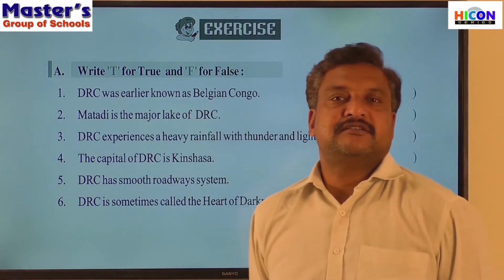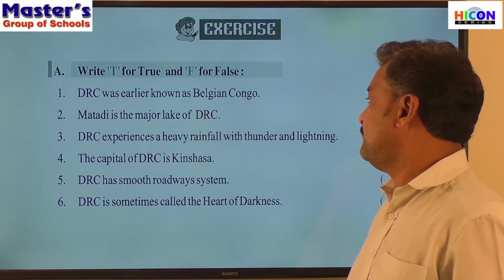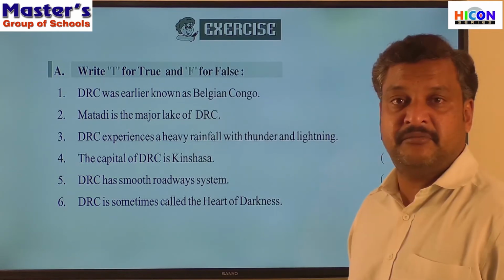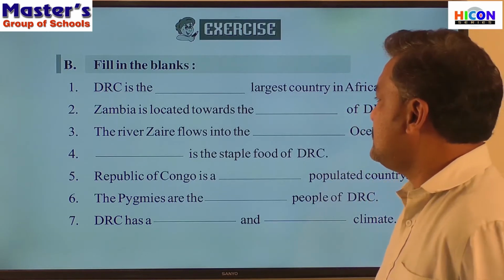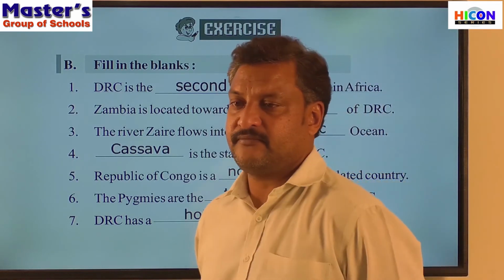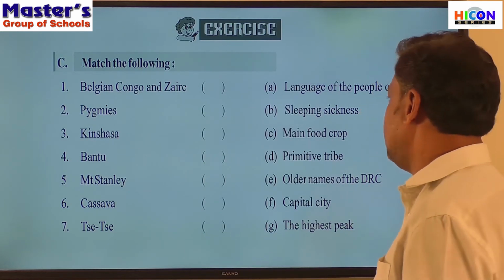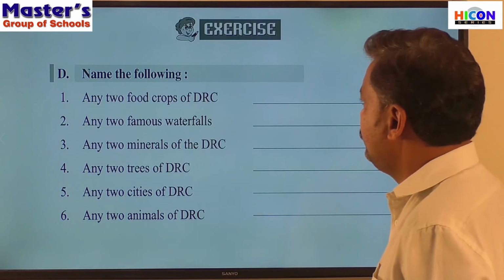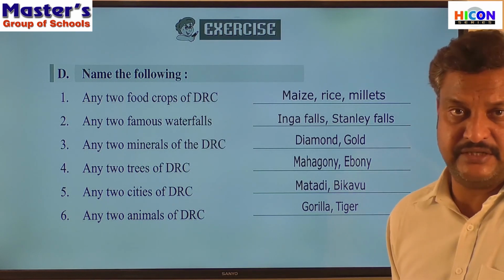CLASS-5:Social StudiesLesson-4:Democratic Republic of Congo (Part-4)Exercises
CLASS-5:Social Studies
Lesson-4:Democratic Republic of Congo
 (Part-4)Exercises
MASTER’S GROUP OF SCHOOLS.